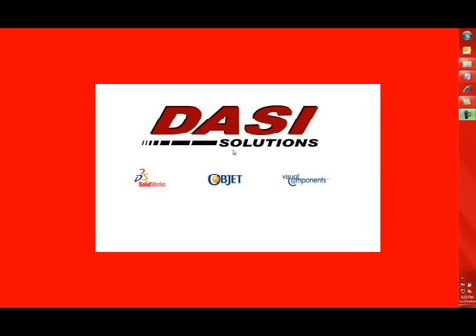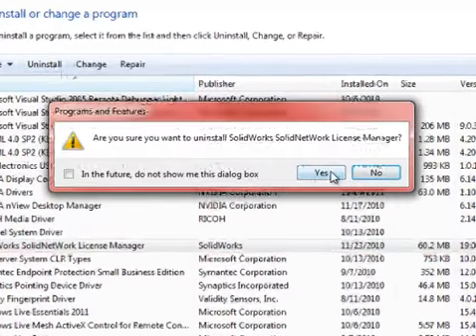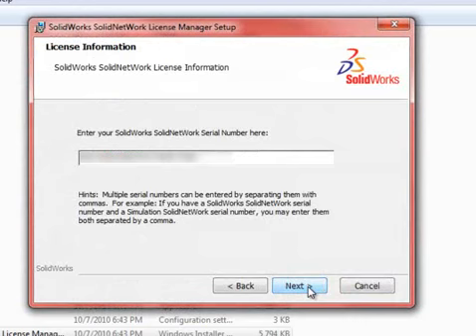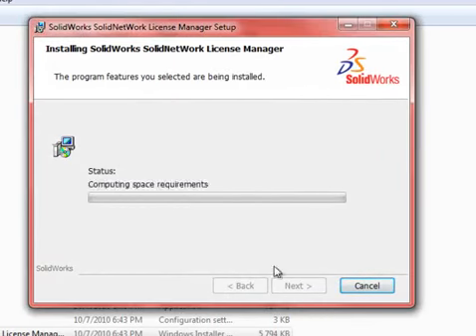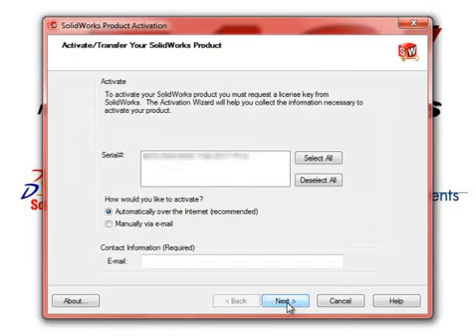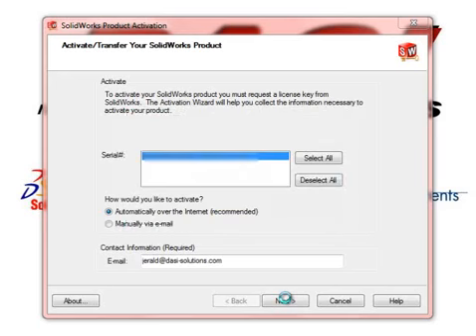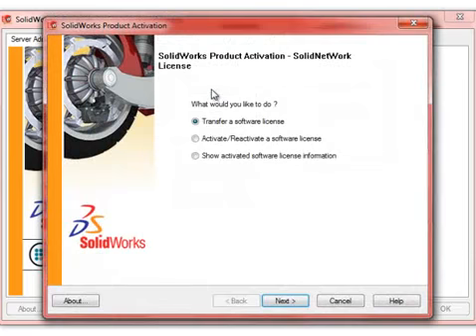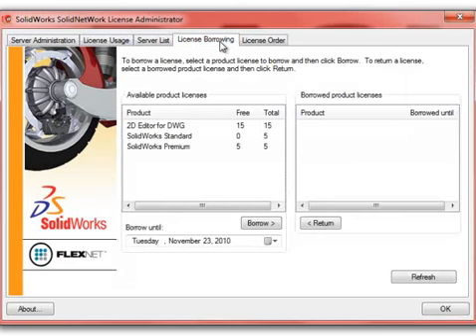SOLIDWORKS Network License Installation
This video will instruct you on how to install or upgrade your SolidWorks SolidNetwork License Manager. It will also highlight the process of Activating your License Manager.